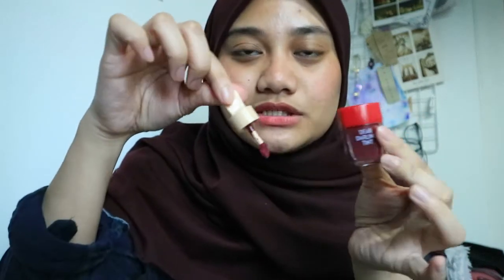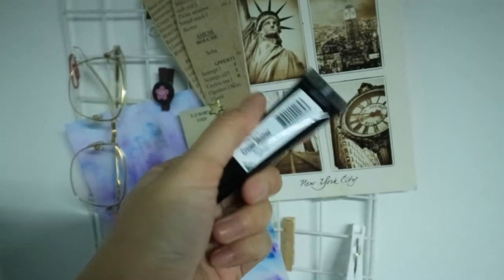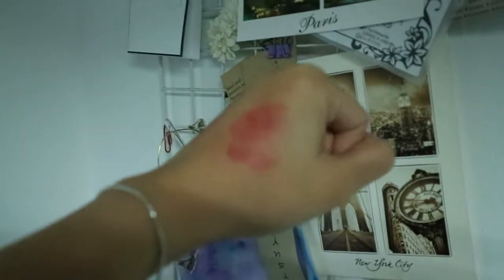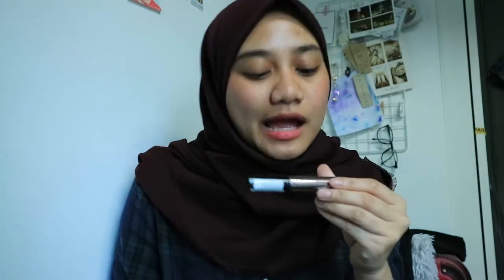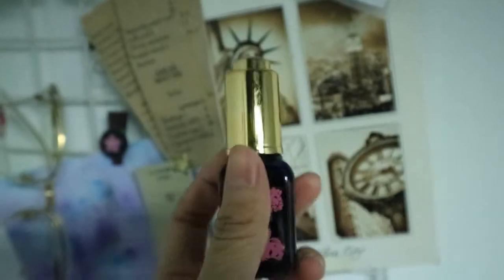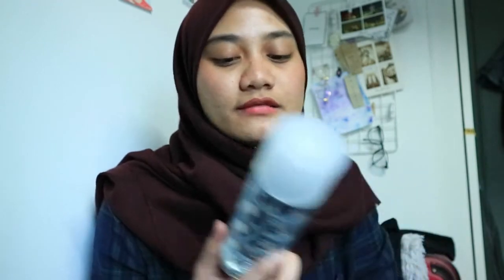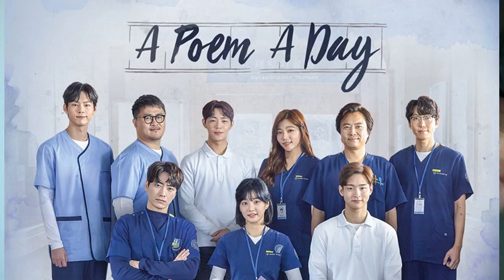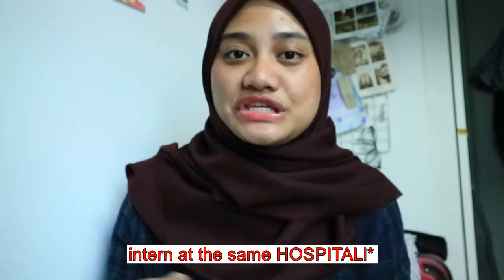APRIL FAVORITES 2018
Hey guys. In this vid i'll be sharing with u guys my favorites for the month of APRIL. Hope u guys enjoyed it.

SC: marisamd07

Edited with | Video pad video editor

Name | marisa
Age | 22 yrs old
YES im still a  student.